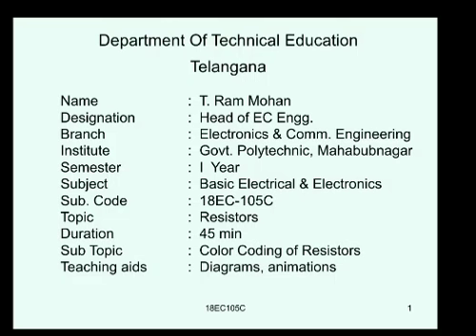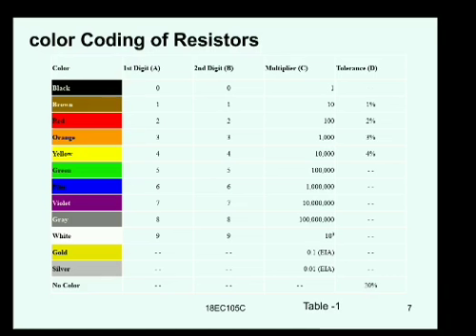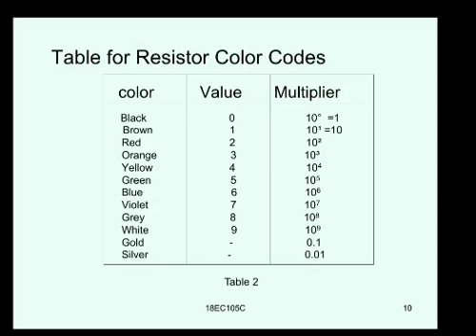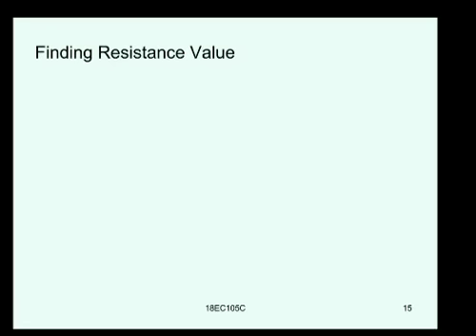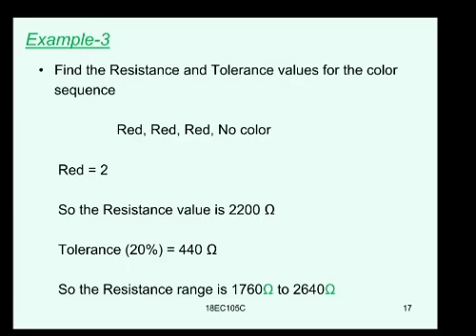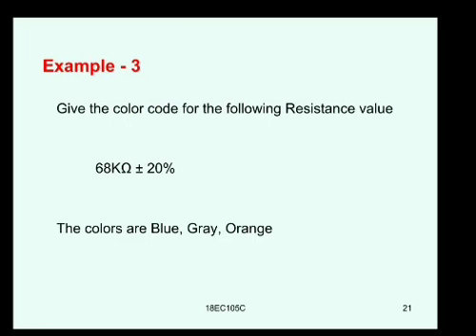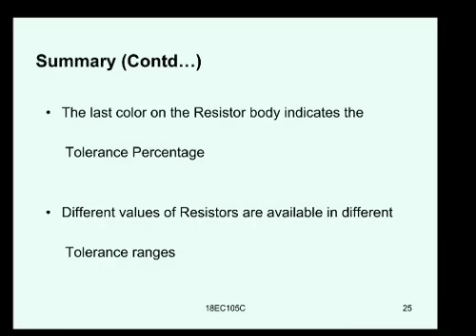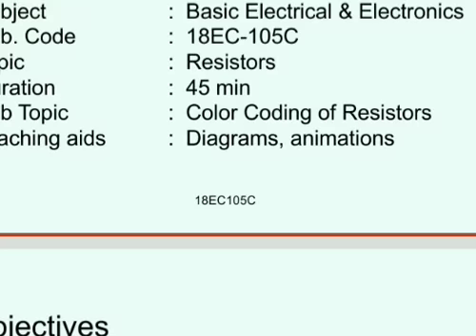Color Coding of Resistors